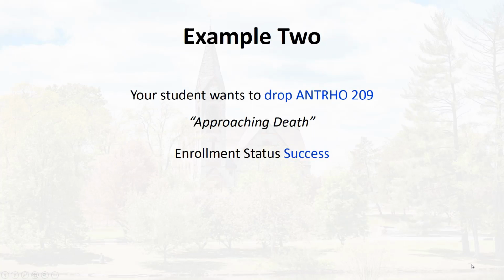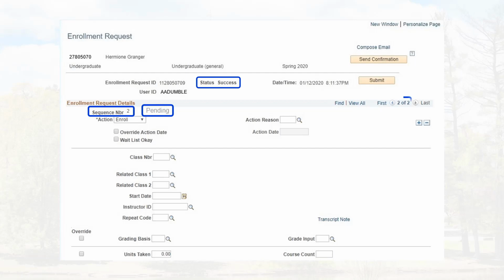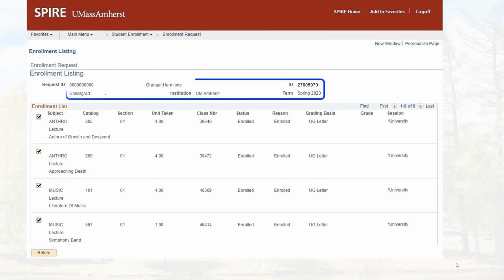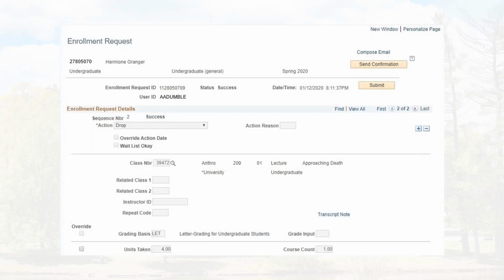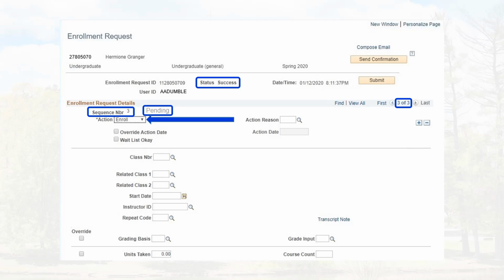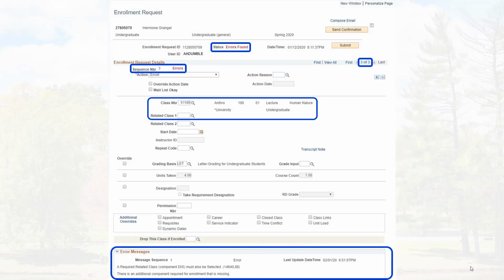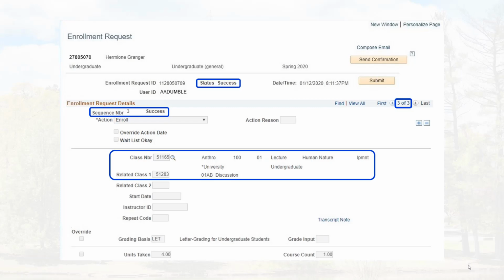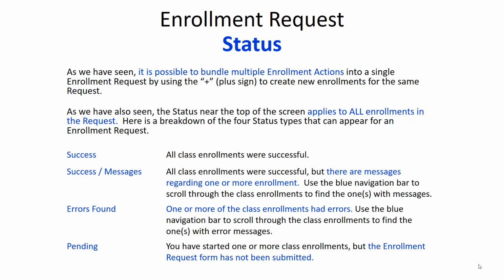SPIRE B - Enrollment Requests and Overrides - Part 3 - Examples 2, 3, Enrollment Request Status